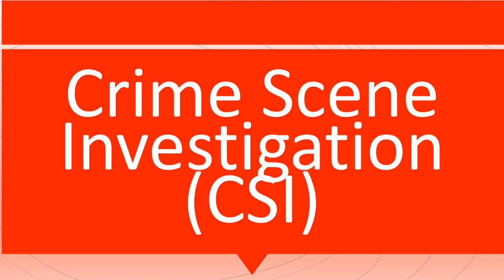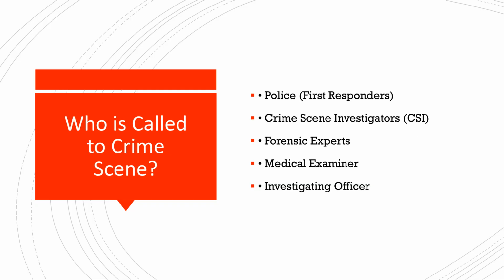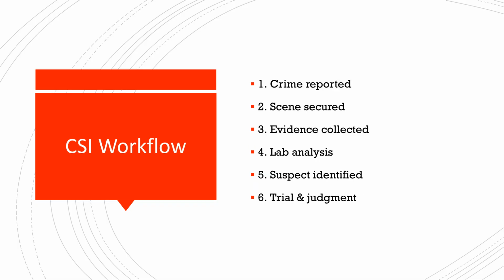CSI Presentation (hand writing Graphology part 2 answers)